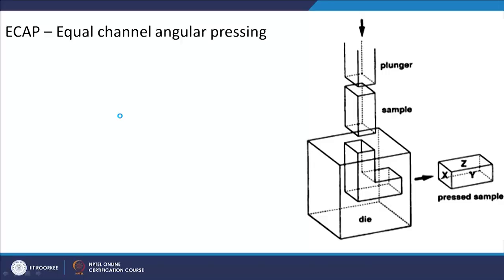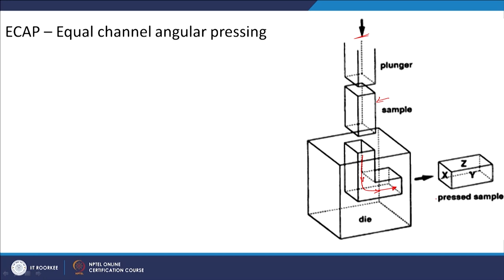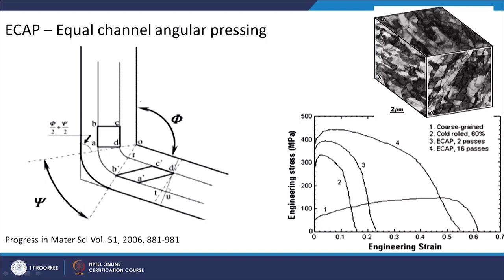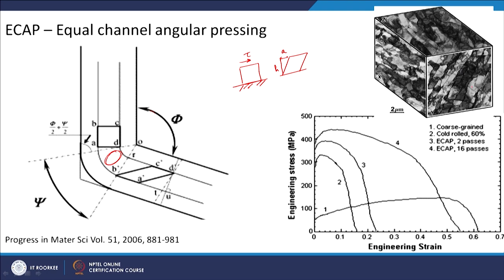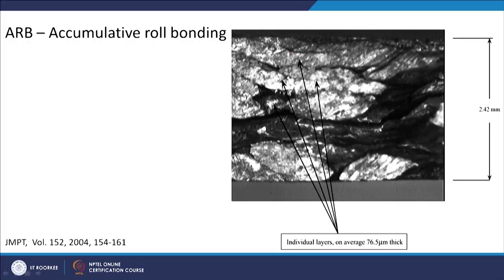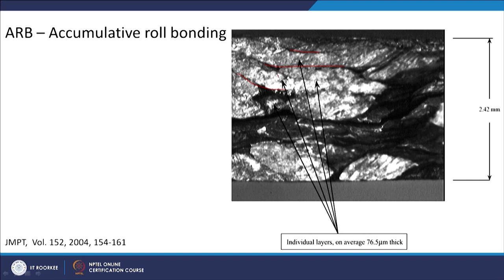Non-conventional Thermomechanical Processes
A brief introduction to Non-conventional thermomechanical processes (Equal channel angular pressing, Accumulative roll bonding, High pressure torsion, Multi axial forging and Friction stir processing